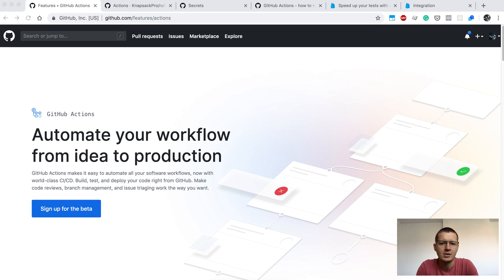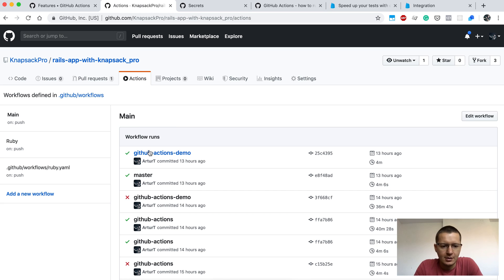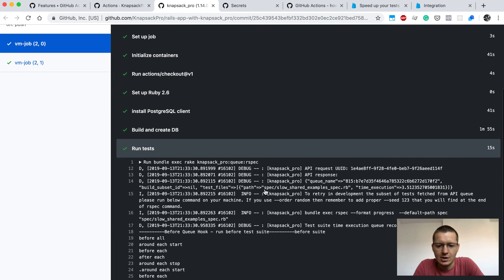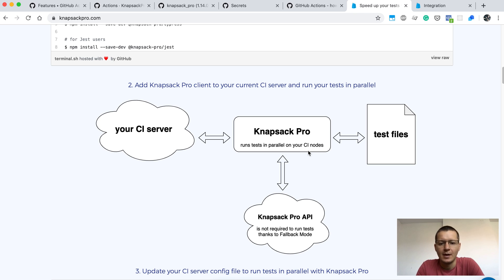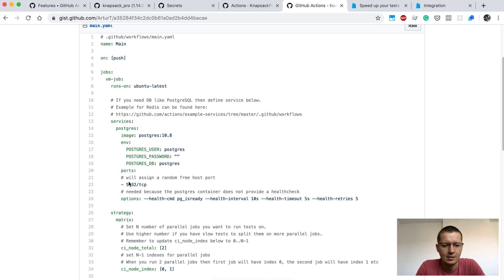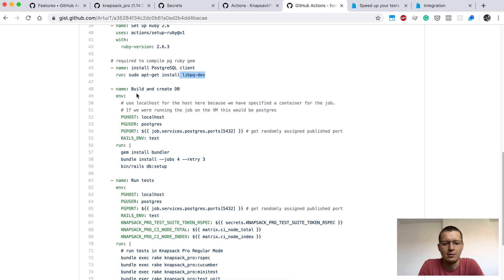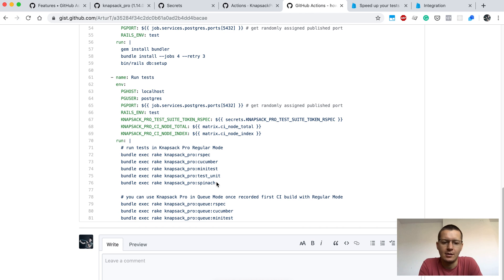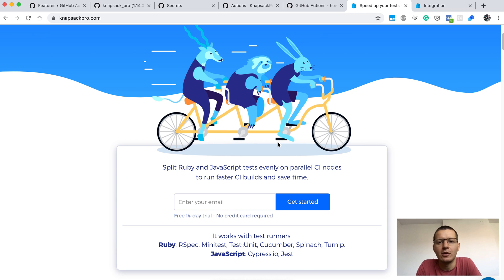GitHub Actions testing Ruby on Rails with RSpec and parallel jobs (matrix feature)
This video shows how to run parallel jobs on GitHub Actions and thanks to that run RSpec, Cucumber, Minitest etc tests in parallel with knapsack_pro ruby gem.

How to run RSpec on GitHub Actions for Ruby on Rails app using parallel jobs